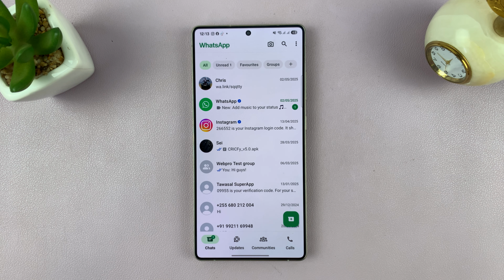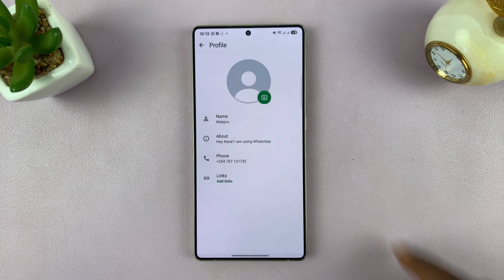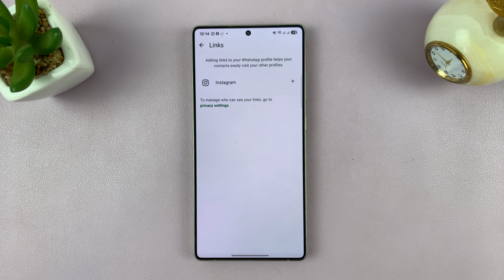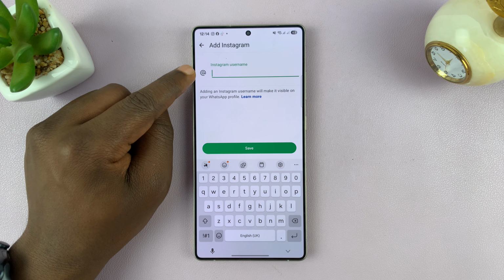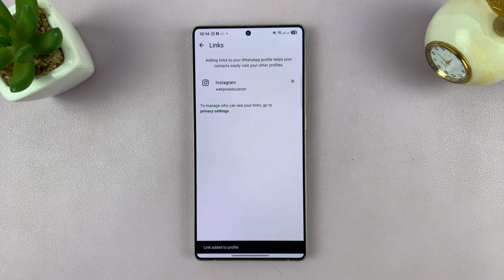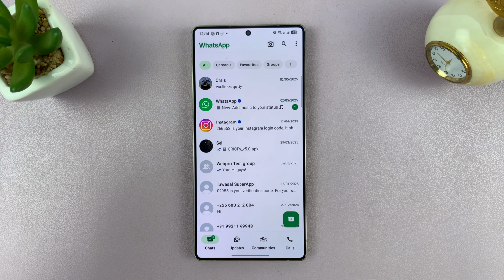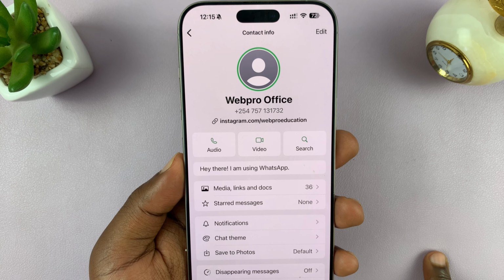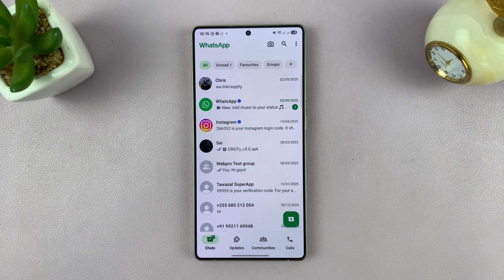How To Add Instagram Link On WhatsApp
Here's How To Copy Instagram Link On WhatsApp.

Want to share your Instagram profile through WhatsApp? 📲 This easy tutorial will show you how to add your Instagram link on WhatsApp in less than 2 minutes! Perfect for growing your social media or running a business online.

How To Add Instagram Link On WhatsApp (Copy Instagram Link On WhatsApp)

Open WhatsApp
Access WhatsApp settings
Tap on Profile info
Select Links
Choose Instagram
Type in Instagram username
Select Save

Cell Phone Tripod Adapter